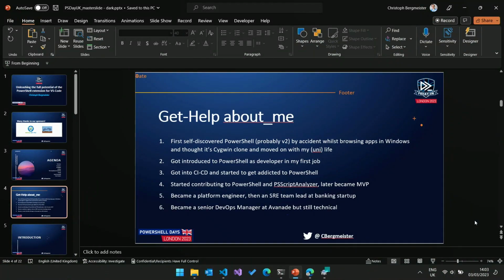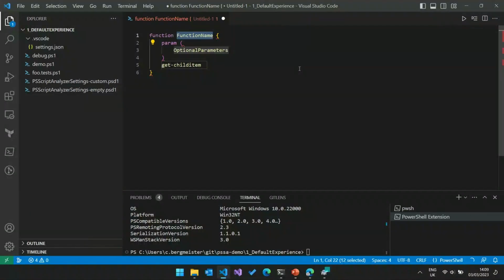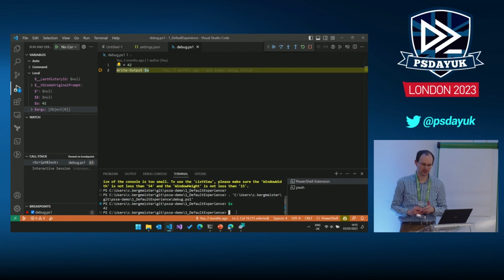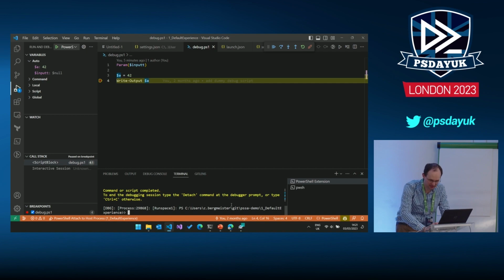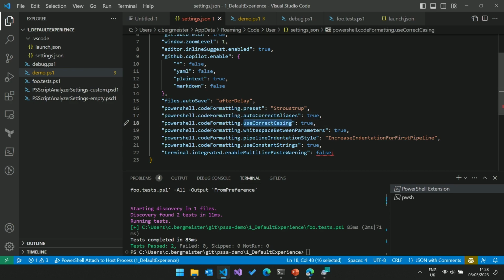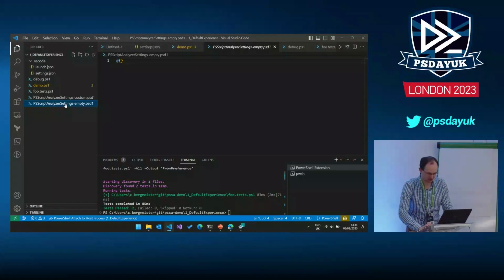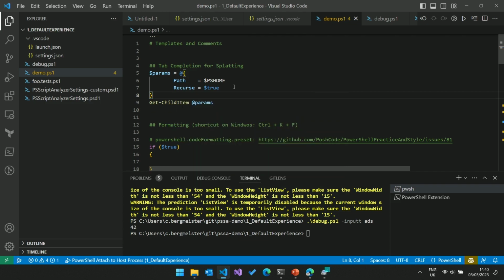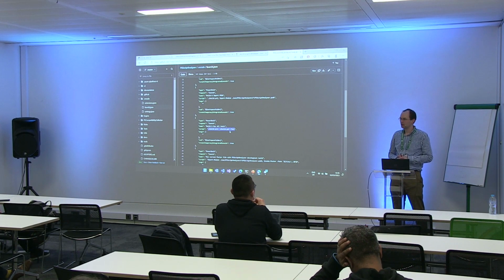Unleashing the full potential of the PowerShell extension for VS-Code - Christoph Bergmeister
PowerShell Days UK – London 2023

Unleashing the full potential of the PowerShell extension for VS-Code
Speaker: Christoph Bergmeister - @CBergmeister

Are you using the PowerShell extension for VS-Code to its full potential? This talk gives an intro to the extension and its capabilities with a focus on features that are not available out of the box and need to be enabled using non-default settings to enable more sophisticated code analysis, formatting, etc. We will also be discussing what the best way is of debugging a PowerShell script and attaching the debugger.

Get your tickets for PowerShell Conference Europe 2023 (Prague - 19-22 June)